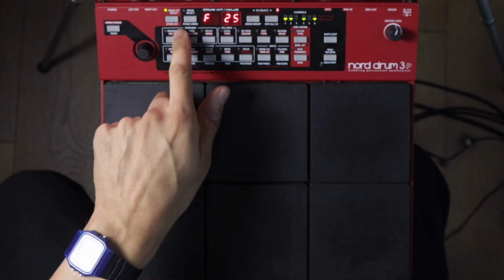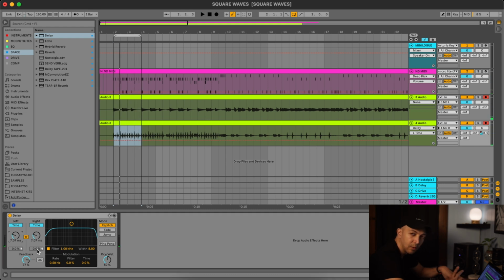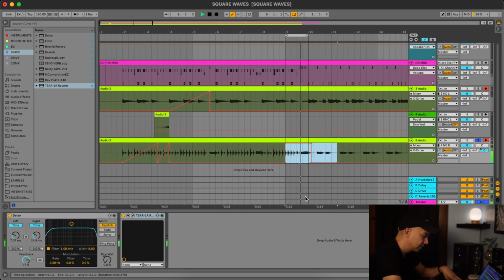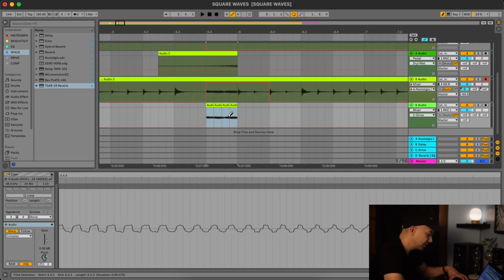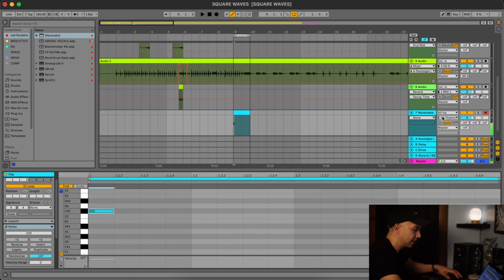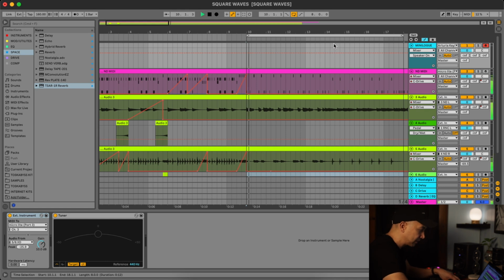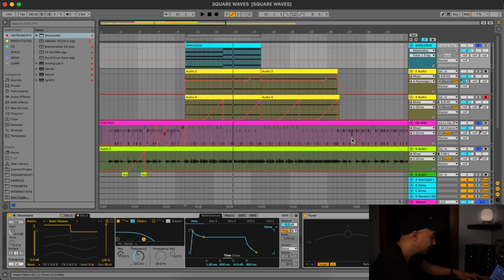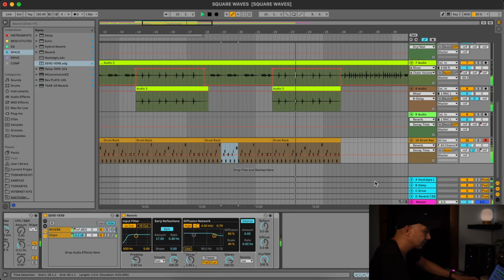Making A Track Only Using Square Waves On The Nord Drum 3p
Hey! Today I'll be making a track with the Nord Drum 3p ONLY using square waves.

I CHEATED! I used white noise to help create snare drums and hats.

0:00 - Intro
0:34 - Making patches with the Nord Drum 3p
4:57 - Ableton
8:48 - 8bit Ear Candy
9:31 - Square Wave Percussion
10:46 - Square Wave SNARE DRUM
12:12 - Minilogue XD Arpeggiator
13:30 - More Ableton
14:23 - Square Wave Percussion No.2
15:30 - Final Track